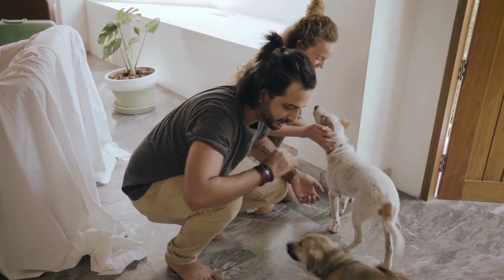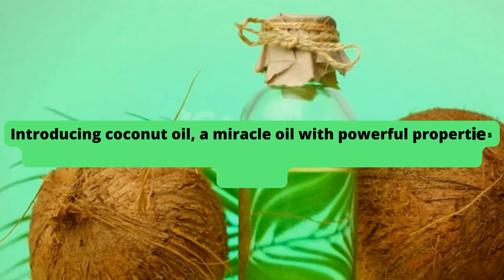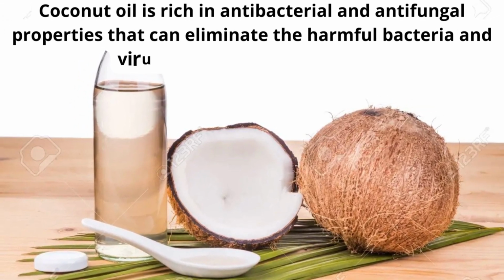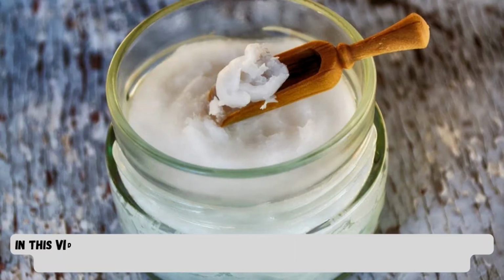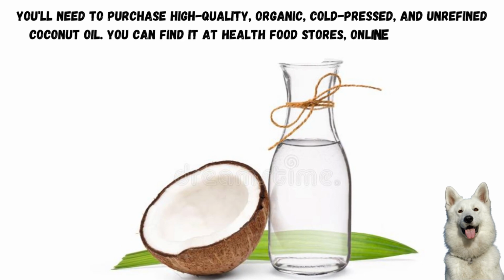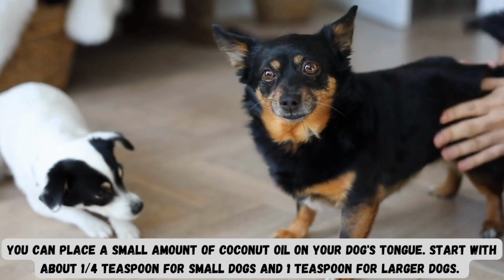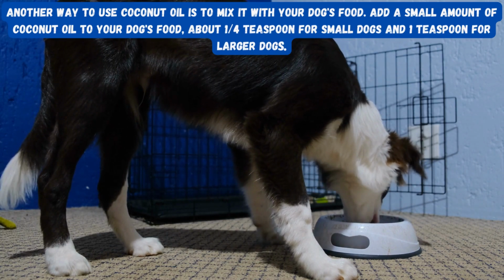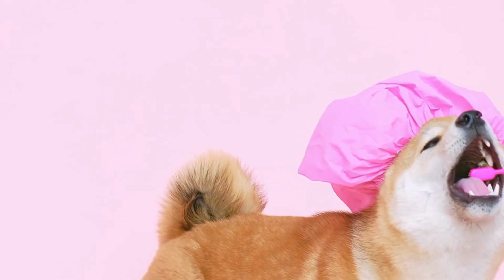🔴 HOW TO TREAT BAD DOG BREATH WITH COCONUT OIL┃SAY GOODBYE TO YOUR DOG'S BAD BREATH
00:21 - Introducing coconut oil, a miracle oil with powerful properties that can freshen your dog's breath and improve their oral health.

00:34 - Coconut oil is rich in antibacterial and antifungal properties that can eliminate the harmful bacteria and viruses that cause bad breath.

01:05 - To get started, you'll need to Purchase high-quality, organic, cold-pressed, and unrefined coconut oil.

01:24 - you can place a small amount of coconut oil on your dog's tongue. Start with about 1/4 teaspoon for small dogs and 1 teaspoon for larger dogs.

01:39 - Another way to use coconut oil is to mix it with your dog's food. Add a small amount of coconut oil to your dog's food, about 1/4 teaspoon for small dogs and 1 teaspoon for larger dogs.

01:58 - you can also brush your dog's teeth with coconut oil. Put a small amount of coconut oil on a toothbrush and brush your dog's teeth as you would with toothpaste.

Today, we're going to talk about something that affects many dog owners: bad breath.

If you've ever found yourself cringing at the smell of your furry friend's breath, you know how frustrating it can be.

 But, what if I told you that there's a natural solution that can eliminate the problem and improve your dog's oral health?

Introducing coconut oil, a miracle oil with powerful properties that can freshen your dog's breath and improve their oral health.

 This might sound too good to be true, but trust me, the results are real. Coconut oil is rich in antibacterial and antifungal properties that can eliminate the harmful bacteria and viruses that cause bad breath.

 But it's not just about freshening up your dog's breath, coconut oil can also reduce plaque and tartar buildup, prevent gum disease and tooth decay, and improve your dog's overall health.

In this video, we'll show you step-by-step how to use coconut oil to treat your dog's bad breath, what type of coconut oil to use, and where to find it.

To get started, you'll need to Purchase high-quality, organic, cold-pressed, and unrefined coconut oil. You can find it at health food stores, online retailers, or specialty pet stores.

Once you have your coconut oil, there are a few different ways to use it. First, you can place a small amount of coconut oil on your dog's tongue. Start with about 1/4 teaspoon for small dogs and 1 teaspoon for larger dogs.

Another way to use coconut oil is to mix it with your dog's food. Add a small amount of coconut oil to your dog's food, about 1/4 teaspoon for small dogs and 1 teaspoon for larger dogs. This way, your dog will get the benefits of coconut oil without even noticing it.

Finally, you can also brush your dog's teeth with coconut oil. Put a small amount of coconut oil on a toothbrush and brush your dog's teeth as you would with toothpaste.

It's important to note that coconut oil is not a substitute for regular teeth brushing, dental chews, and vet check-ups.

But we understand that some dogs may not take well to coconut oil, or it may be difficult to administer it to them. That's why Fresh Breathies were developed.

These dental chews for dogs were developed by veterinarians, they are a natural, gluten-free, no preservatives treat that helps eliminate bad breath and treats dog's dental health.

The Fresh Breathies chews are specially formulated to target the bacteria that causes bad breath, while also supporting healthy teeth and gums. Plus, they're made with all-natural ingredients, like spirulina, cinnamon, and parsley that act from the inside out to improve the dental health of the dog.

 These ingredients work together to kill bad bacteria, freshen breath and support the overall dental health of your dog.

They also come in a delicious chicken flavor which will make your dog love them even more. For those who are looking for a more practical way to help their dog's dental health, Fresh Breathies is the perfect option. It's easy to give and comes in a delicious flavor that your dog will love.

 Fresh Breathies are only sold on the company's official website, and we've left the link in the video description and in the first fixed comment of the video to help people who want to know more about this product that has helped thousands of dog owners to treat bad dog breath.